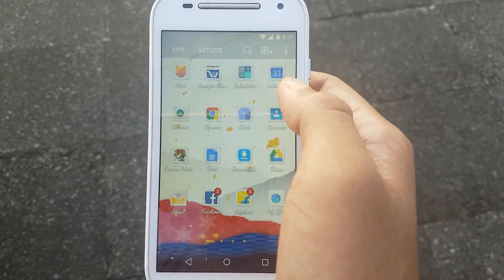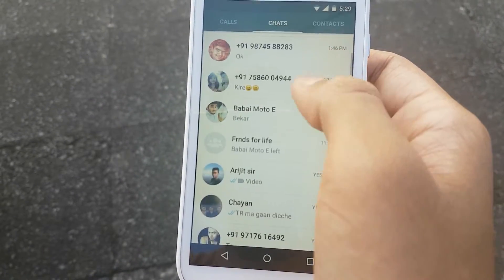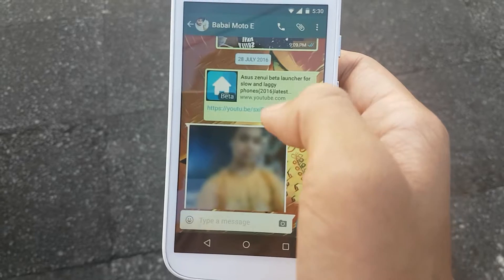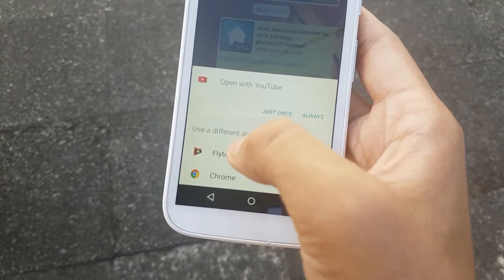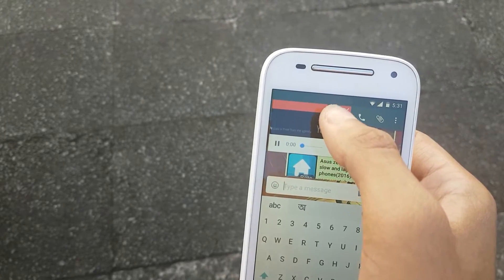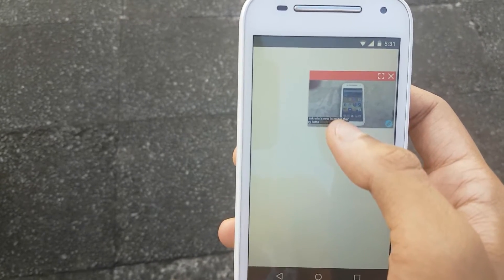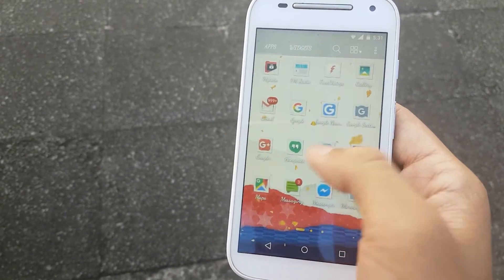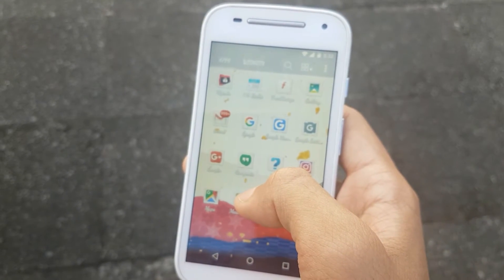Review || Fly Tube- A much awaited multiwindow app(link in discription)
this app basically runs on every android ios mobiles hope u use and check for r self how useful it is in multiwindow where u dont have to minimize the apps to run any videos